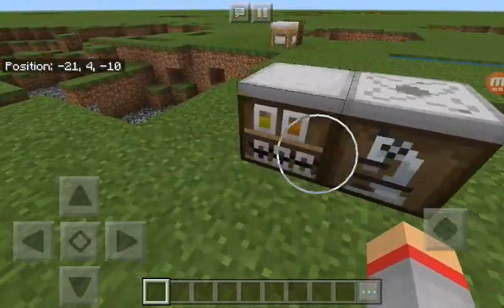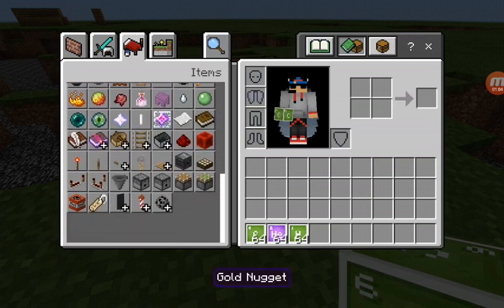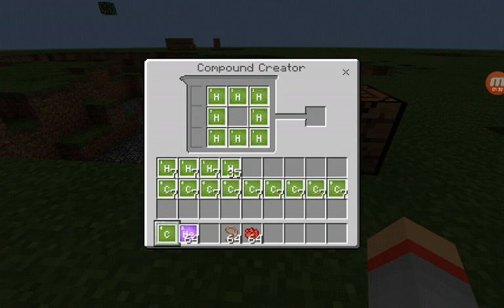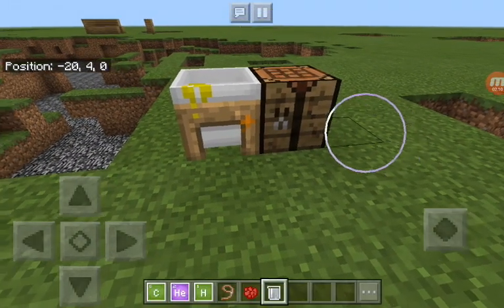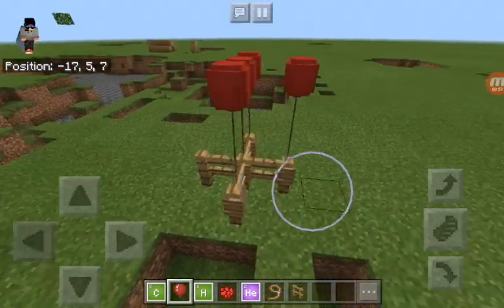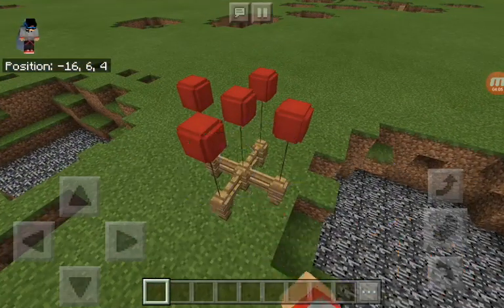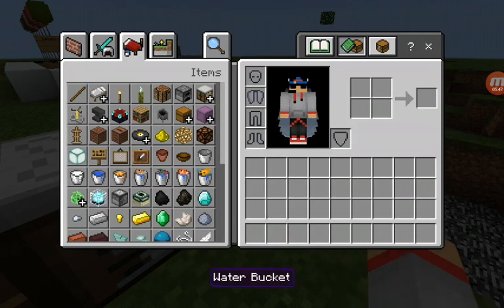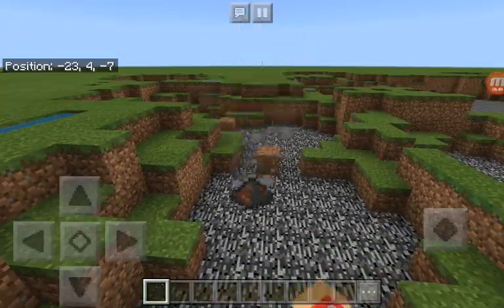balloons in minecraft!!!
me and my brothers found out a lot of things but unspeakablegaming tout me how to make ballons and you can attach them to animals